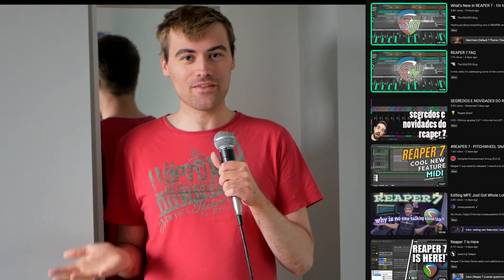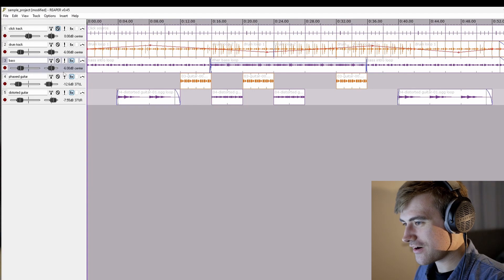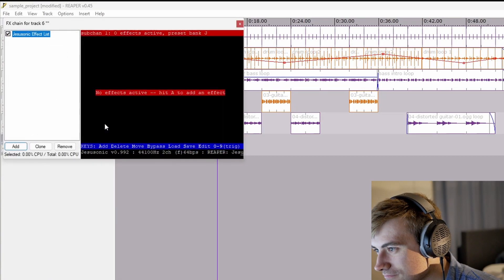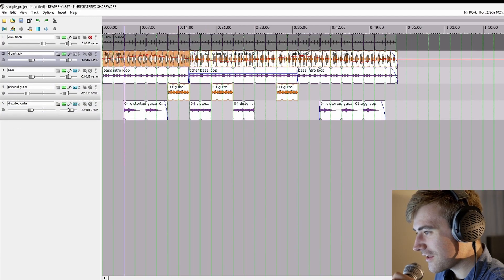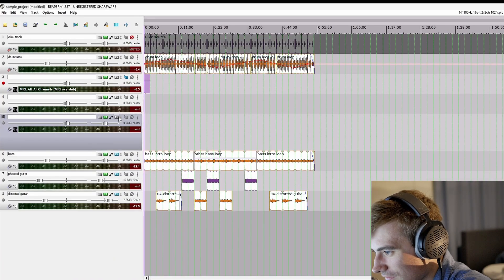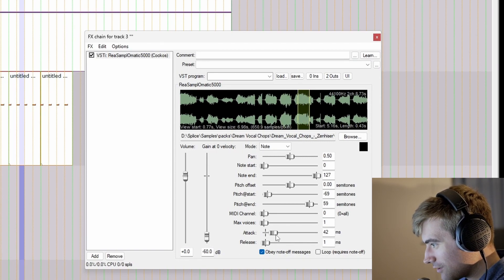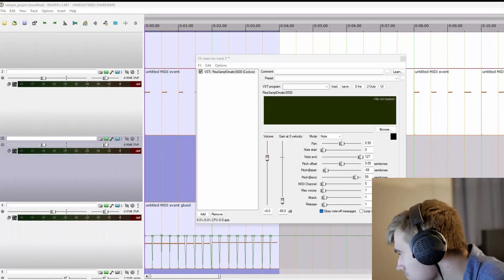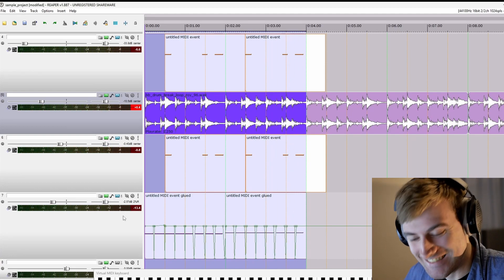Can You Make Music with The First Version of REAPER? (v0.45)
With the release of Reaper v7.01, I decided to go back to the very first public release of my favourite DAW to see if it's possible to write a song (or something resembling it).

I discovered I couldn't use my modern midi controller, and it struggled to load the majority of my VSTs. We had some fun though!

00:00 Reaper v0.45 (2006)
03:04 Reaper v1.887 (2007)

Thanks to DanucD for the background music :)